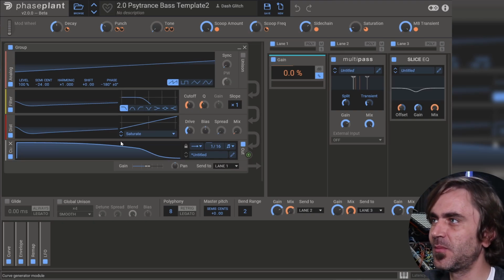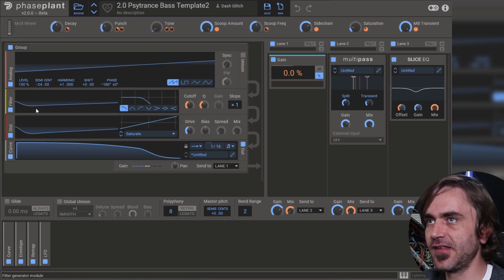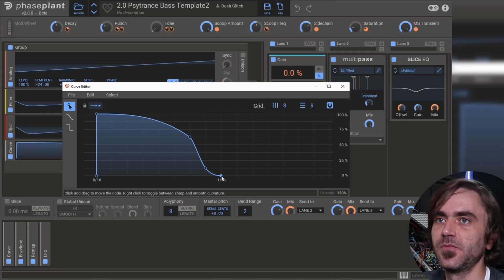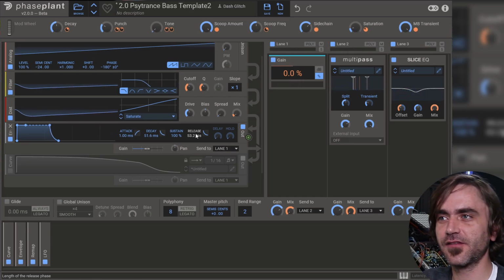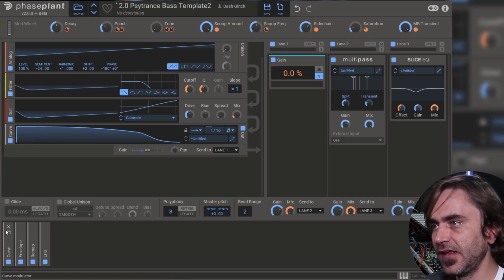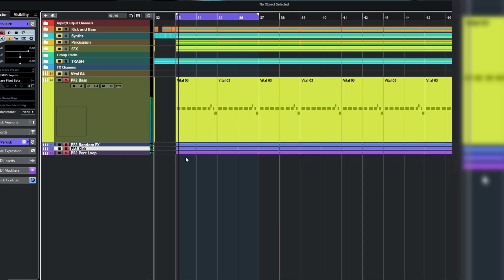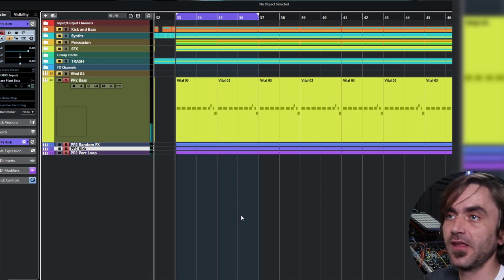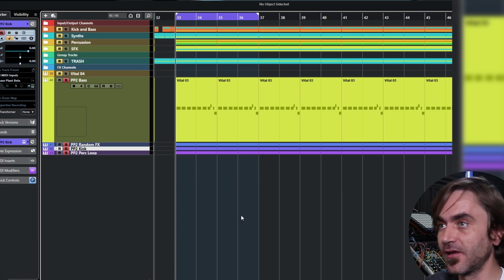This New Feature In Phase Plant 2 Is PERFECT For PsyTrance Bass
If you're thinking about buying Phase Plant or Others Kilohearts Stuff, a nice way to support me in the process is using the following Affiliate Links and I get a small kick-back:

Phase Plant - shorturl.at/imuHS
Multipass - shorturl.at/orBCR
Disperser - shorturl.at/dhuIY
Faturator - shorturl.at/qCEIJ
SliceEQ - shorturl.at/inCMS
Convolver - shorturl.at/cdjFP
Ultimate Bundle - shorturl.at/dgrBU
Full Subscription - shorturl.at/gkB24

Uncle Butt | Onyxus | Canal | BRZI | Verbyna